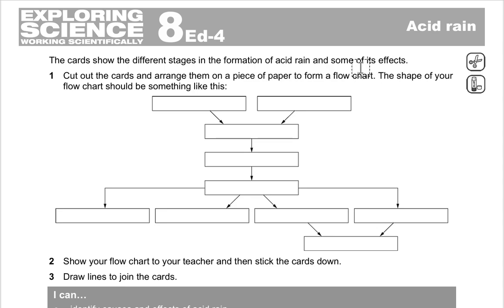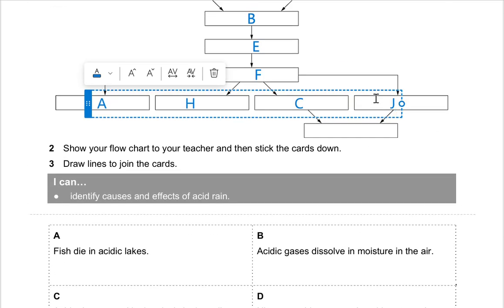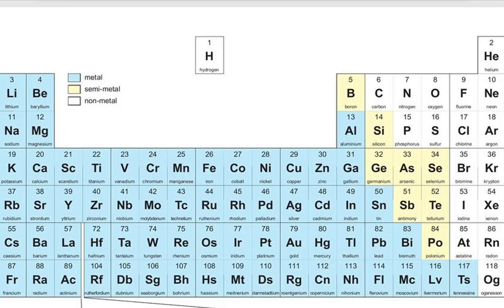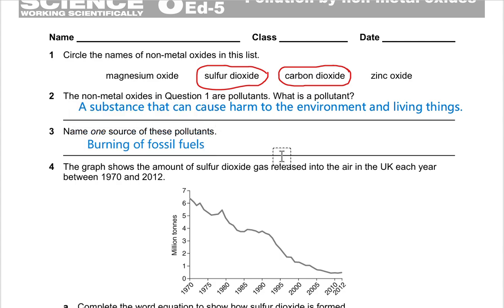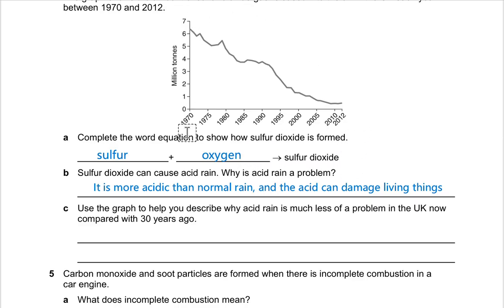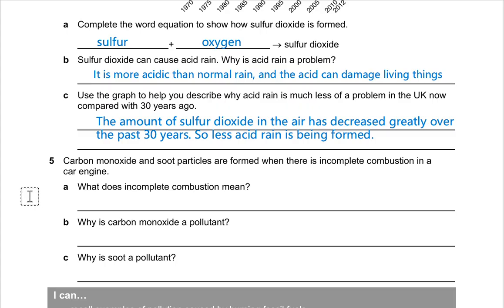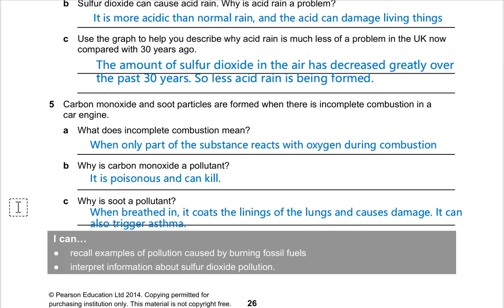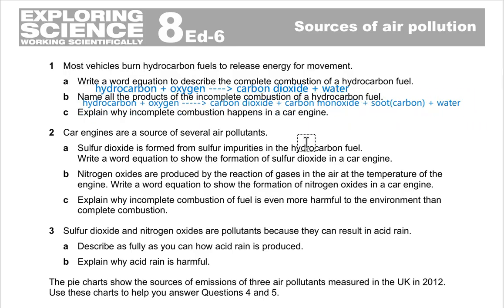Unit 8Ed | Worksheets | Air Pollution | Chemistry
In this Year 8 Science lesson, we cover Unit 8Ed – Air Pollution from the Pearson Exploring Science curriculum. This video explains how burning fuels causes pollution, the difference between complete and incomplete combustion, and how harmful gases affect the environment and human health.

This lesson is essential for students preparing for KS3 science tests, Year 8 unit exams, and revision assessments.

🔥 What You Will Learn:

✔ Difference between complete combustion and incomplete combustion
✔ Formation of carbon dioxide (CO₂)
✔ Formation of carbon monoxide (CO)
✔ Production of soot particles
✔ How nitrogen oxides (NOx) form at high temperatures
✔ How sulfur impurities form sulfur dioxide (SO₂)
✔ Causes and effects of acid rain
✔ How catalytic converters reduce pollution
✔ Health impacts including asthma triggers

🧪 Key Scientific Concepts Covered:
Hydrocarbon combustion
Fossil fuels (coal, oil, gas)
Pollutants
Vehicle exhaust emissions
Nitrogen oxides
Sulfur dioxide
Acid rain formation
Neutralisation reactions
Catalysts and catalytic converters
Environmental impact of pollution

Air pollution contributes to:
Breathing problems
Lung disease
Environmental damage
Forest destruction
Fish deaths in lakes
Damage to buildings

Understanding combustion and pollutants helps students explain real-world issues such as smog, vehicle emissions, and industrial pollution.

🎯 Perfect For:
Year 8 Science students
KS3 Chemistry revision
Pearson Exploring Science learners
Home schooling support